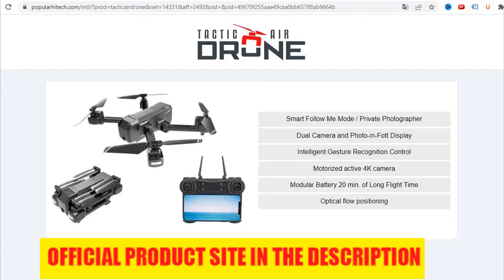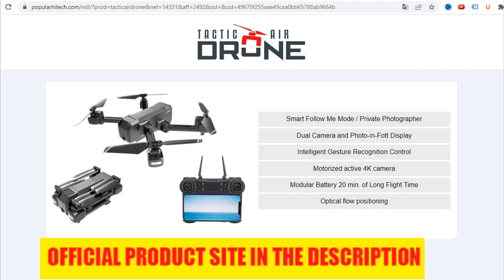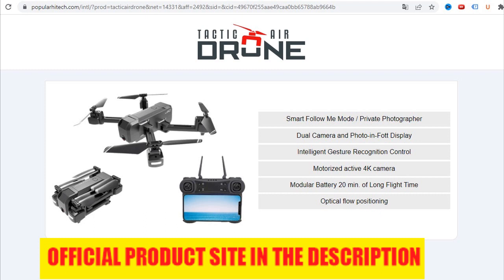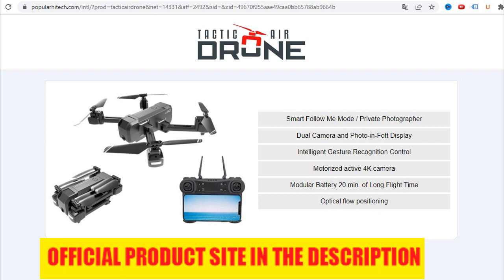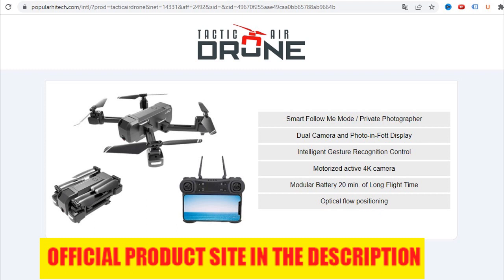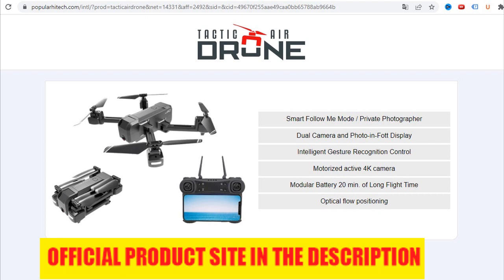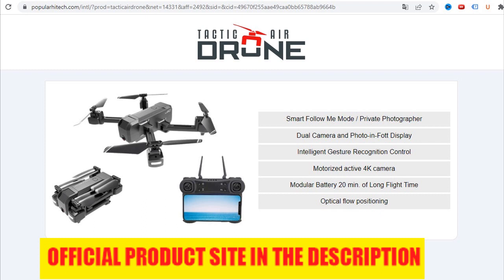Tactic Air Drone Review ⚠️YOU NEED TO KNOW THIS ABOUT Tactic Air! Tactic Air Drone Reviews!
Tactic Air Drone features a sleek design and powerful engines for agility in the air.
This remote control drone is easy to operate, with one button to take off, one to descend, and another to come to a quick stop to prevent collisions or avoid obstacles.

=== Tactic Air Drone Features and Benefits ===

** Trajectory Mode.
** Gesture Control.
** Dual Camera.
** Battery Life.
** Camera Stabilization.